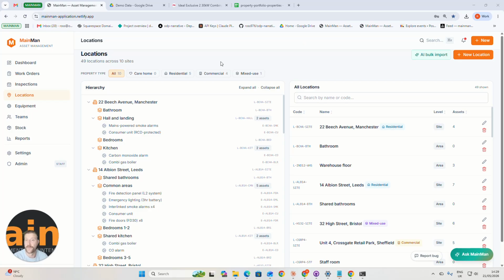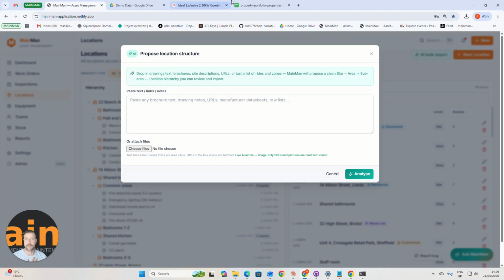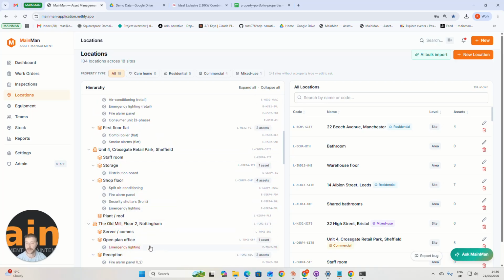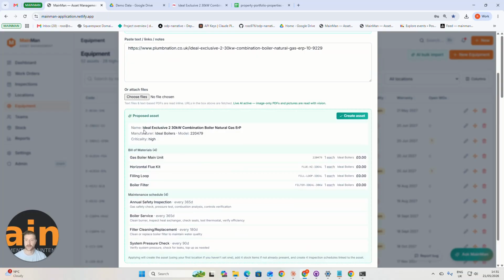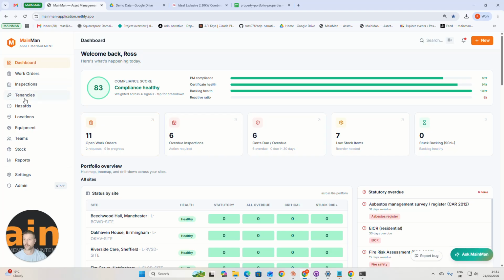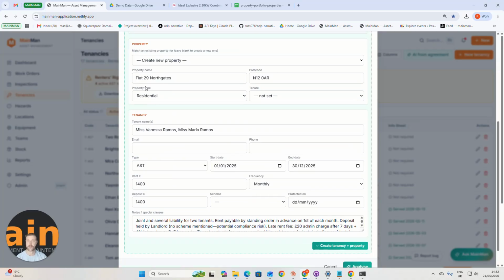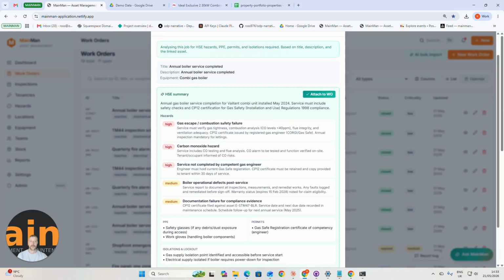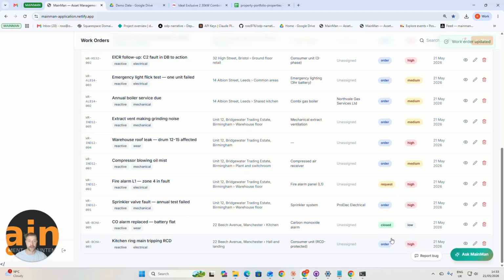How Mainman Uses AI Across Workflows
MainMan has got AI built into its core in ways that are incredibly useful for you. It helps rapidly create data so it only takes hours to be up and running as opposed to weeks or months, it can build equipment and service schedules from URLs and automatically generates HSE assessments based on the nature of Work Orders.